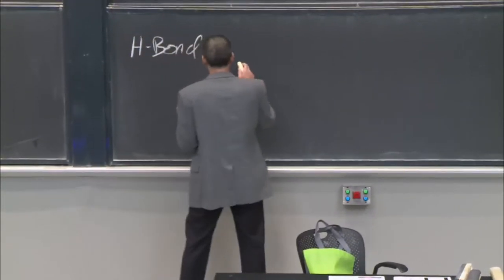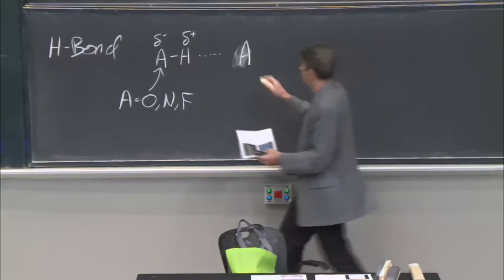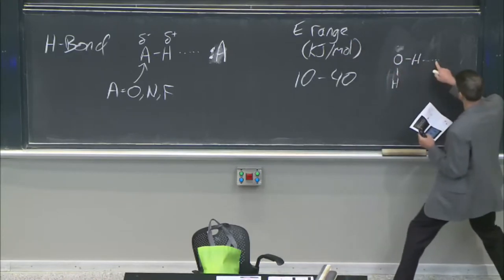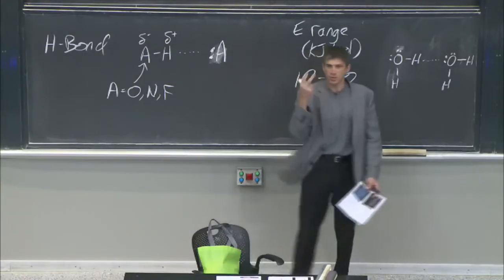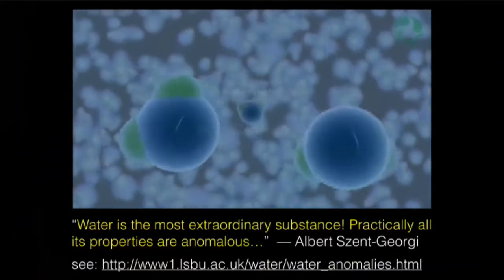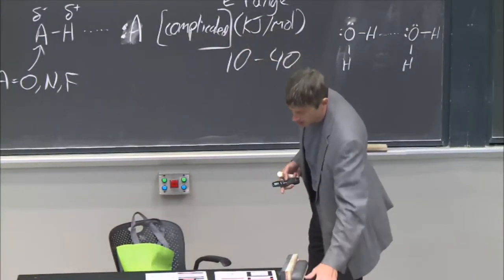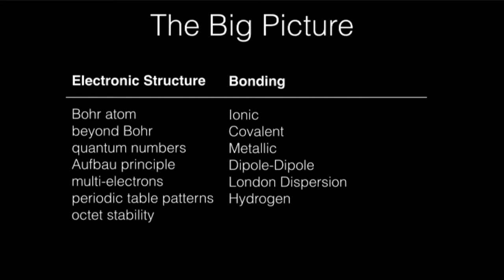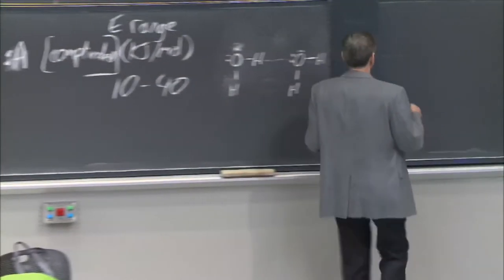15. Semiconductors (Intro to Solid-State Chemistry)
The conductivity of electrons in semiconductors lie somewhere between those of insulators and metals.